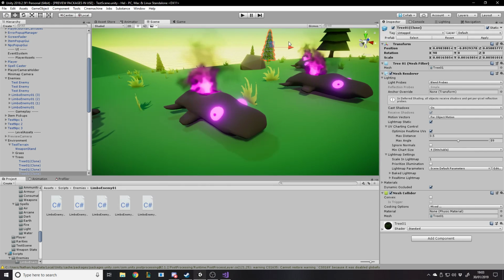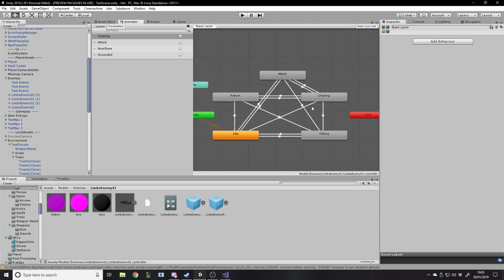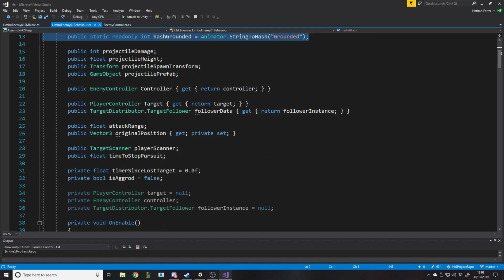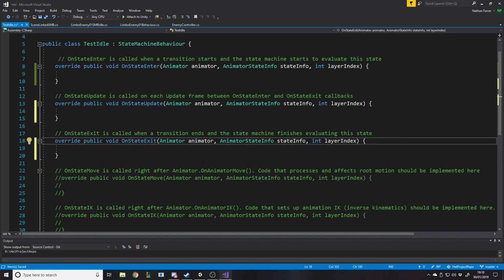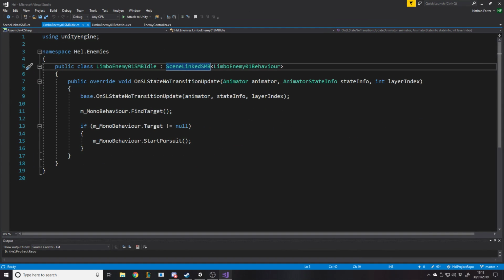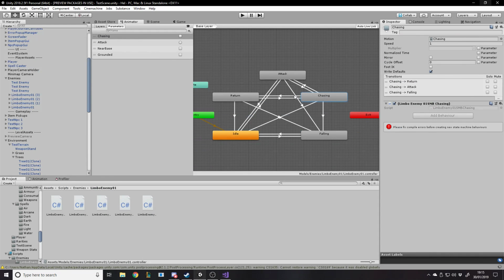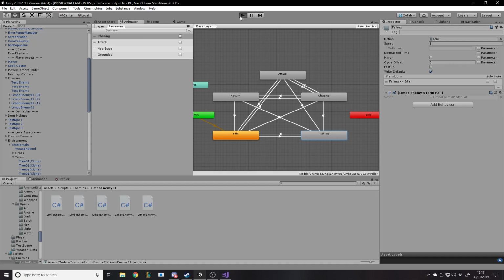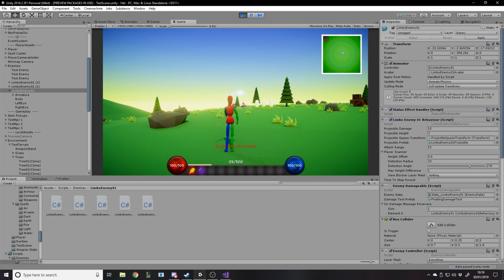Unity State Machine Behaviours For Enemy AI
In this video I show you how to use State Machine Behaviours to make enemy AI in your own Unity game!